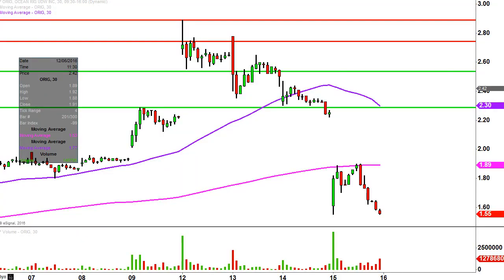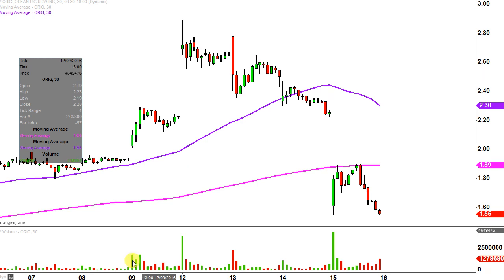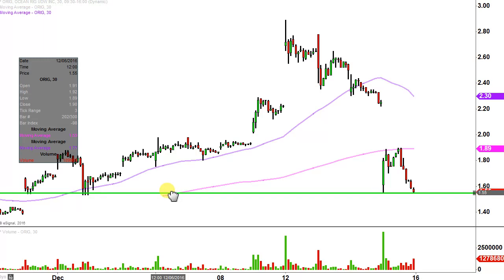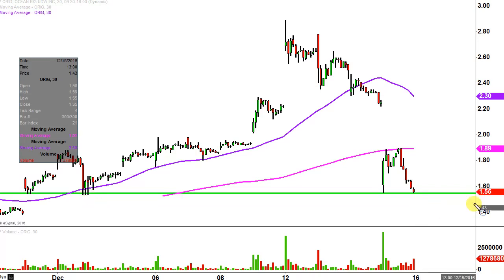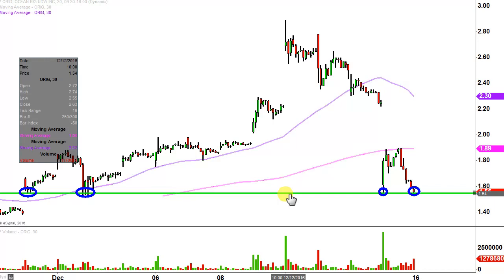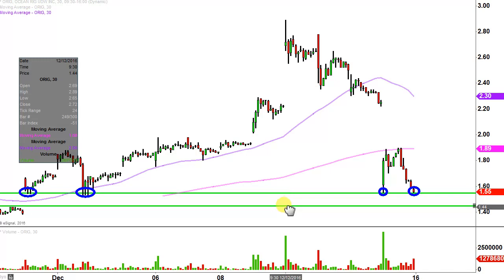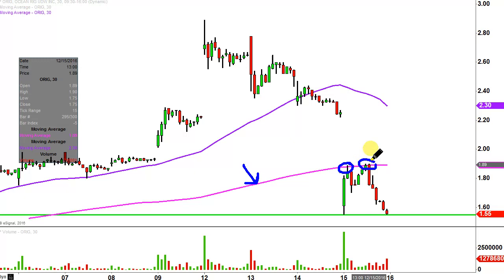Ocean Rig UDW Inc - ORIG Stock Chart Technical Analysis for 12-15-16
Learn how to read stock charts and identify technical patterns as ClayTrader does a quick stock chart review on Ocean Rig UDW Inc (ORIG).